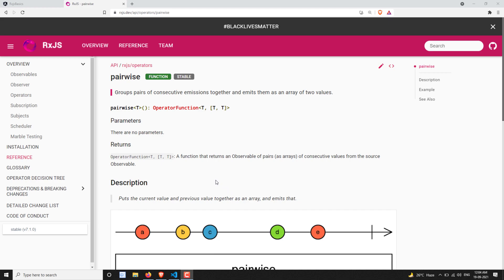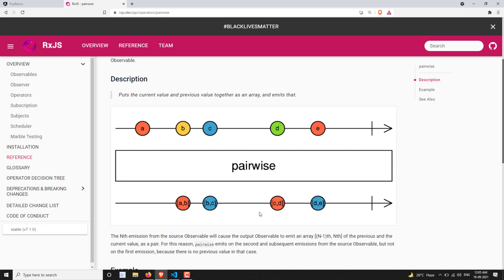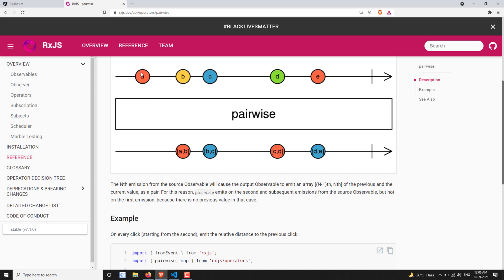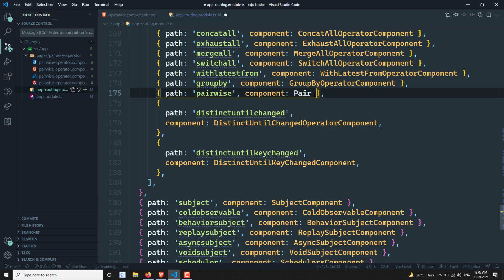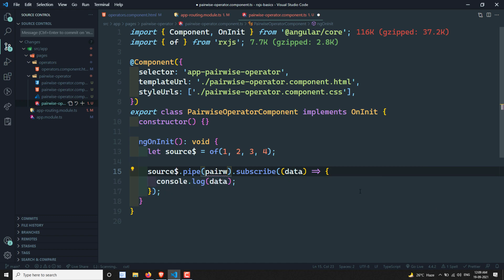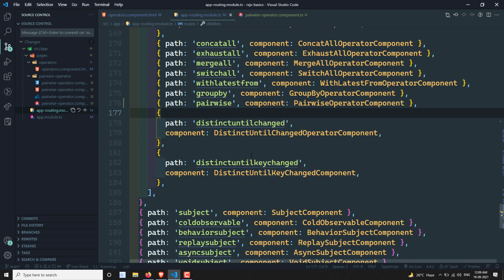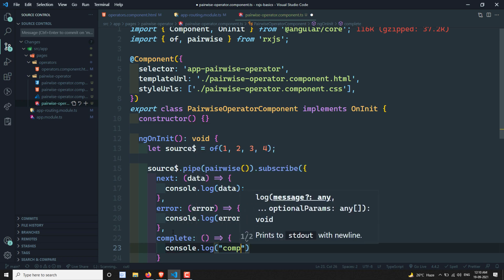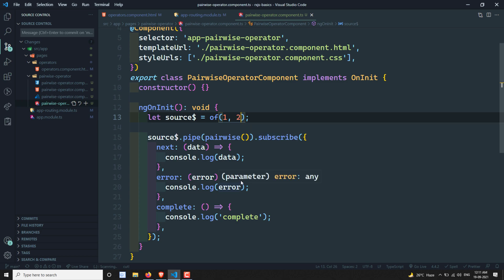106. RxJS Pairwise Operator. Learn RxJS Transformation category Pairwise operator - RxJS.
In this video, we will learn about the RxJS Pairwise operator which is one of the transformation category operators - RxJS